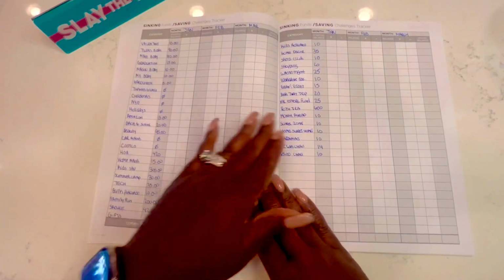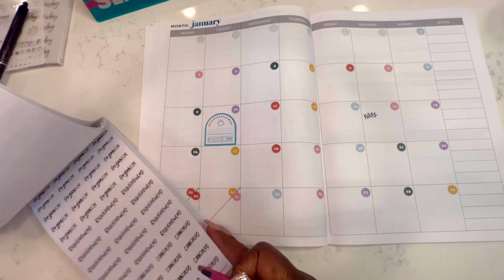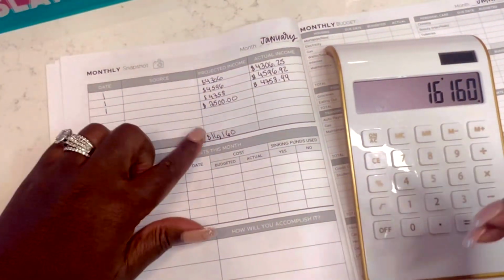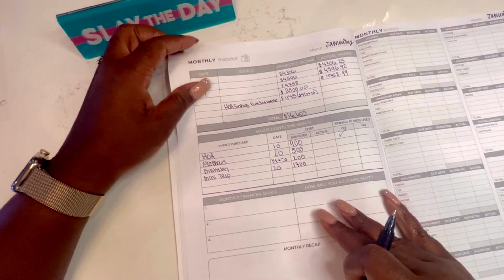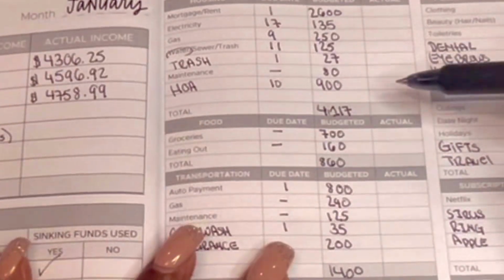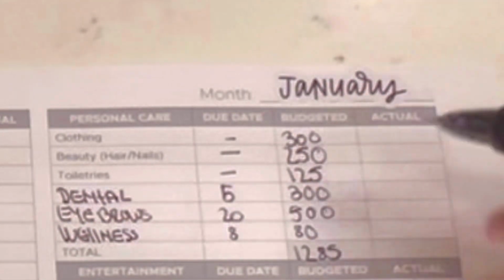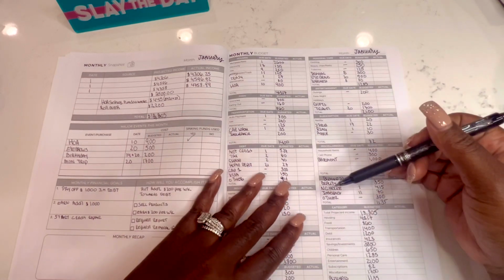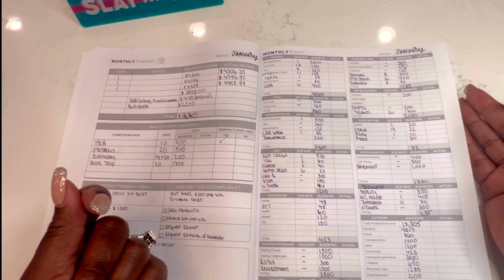Budget w/me | January $18,000 Monthly Budget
Hey Diva's! I'm so excited to be setting my January 2023 monthly budget in my 90 Day Budget Workbook with you. I hope you enjoy!

The 90 Day Budget Workbook

PILOT FriXion Clicker Erasable Pens

Savings Challenge Binder

A6 Faux Croc Binders

Saving Challenge Workbook (Paperback)

Saving Challenge Workbook (PDF)

Cash Envelopes (Fur Babies, Waste mgmt, Beauty)

Cash Envelopes ( Holiday Binder Envelope )

Cash Envelope Labels

* I may receive a small commison if you use the Amazon links above. Thank you for your support!